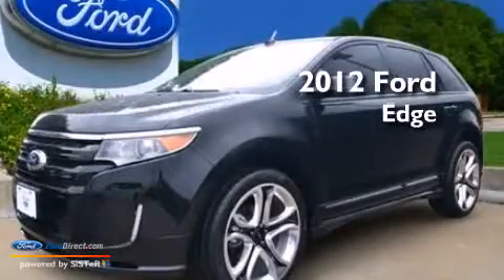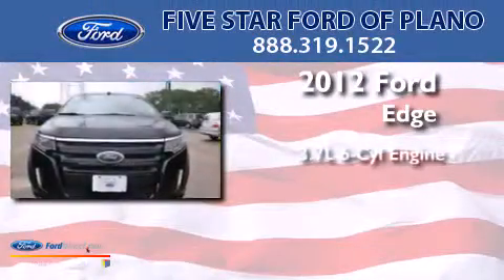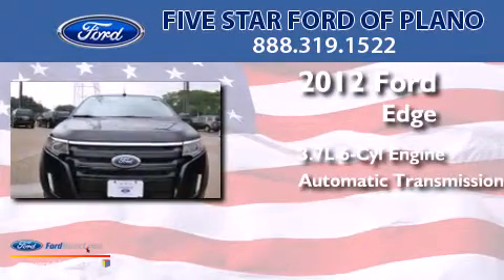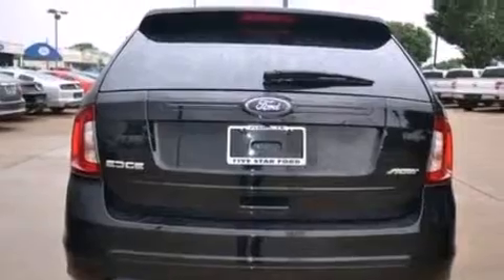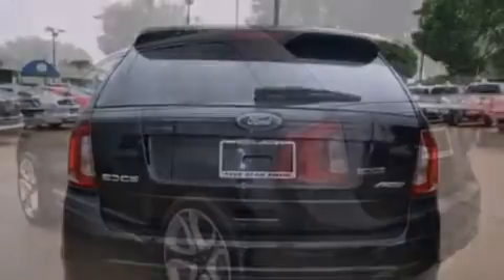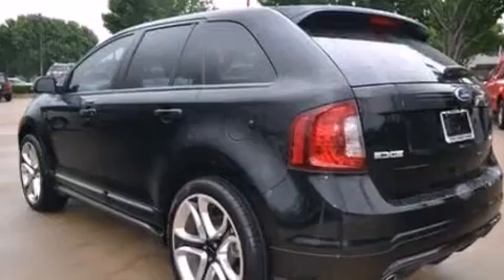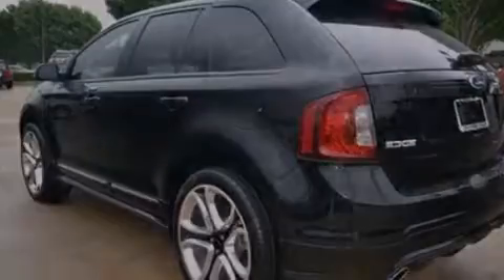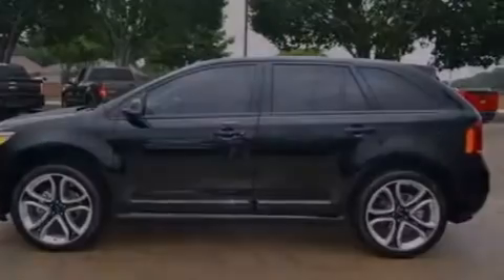Used 2012 FORD EDGE Plano TX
We have been honored to serve the Plano TX area , we promise that your experience at our dealership will exceed your expectations ! Year : 2012 Make : FORD Model : EDGE Engine : 3.7L V6 24V MPFI DOHC Trans . : 6-SPEED AUTOMATIC Exterior : BLACK Miles : 13,807 Stock : P2334 Five Star Ford of Plano W Plano Parkway Plano , TX 75093